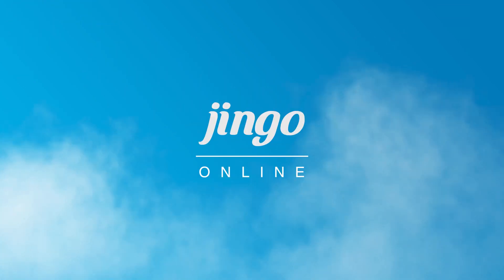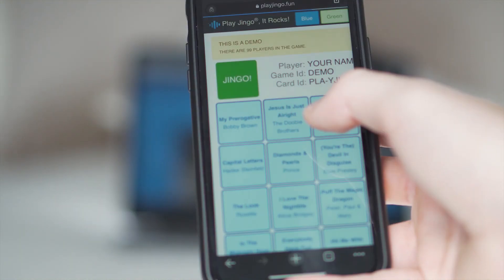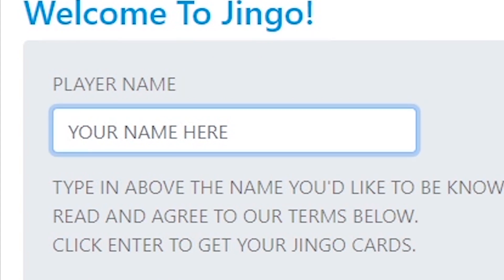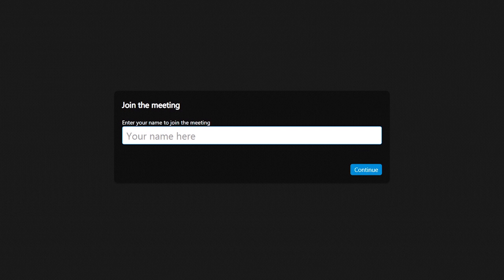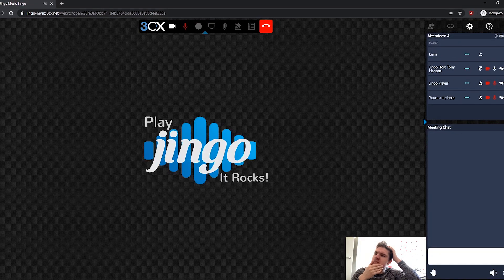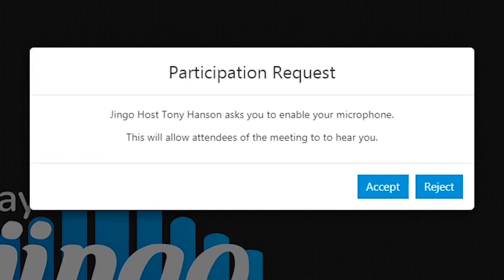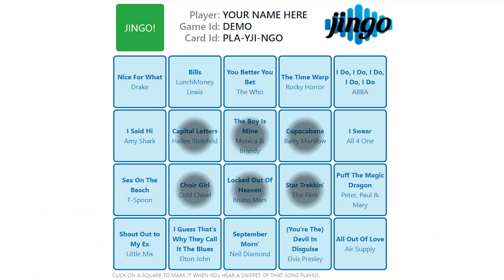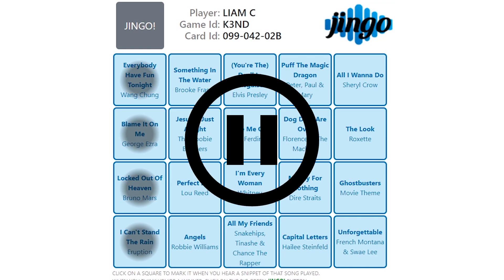How To Play Jingo Online!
We've made it super easy to join in Jingo Online, but there are still a few little things we need to get right to make sure everyone's having the best experience possible. If you're stuck, please chuck your question in the comments below, as then everyone will be able to see the answer.

The website link is and you should join around 15 minutes before your Jingo game is set to start.

Just remember that Jingo Online is a family friendly activity, so what you say and do should be positive.